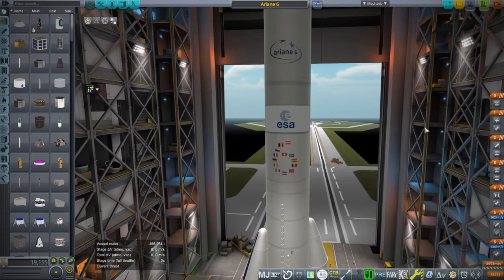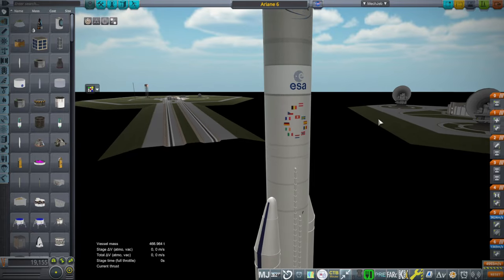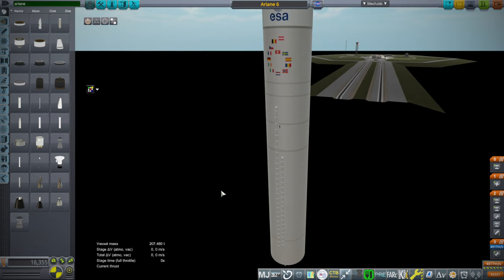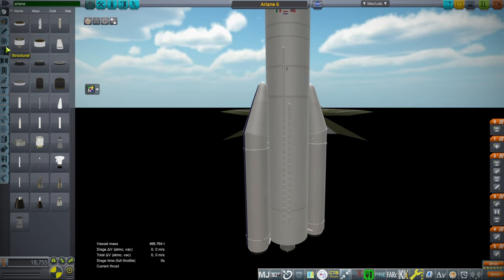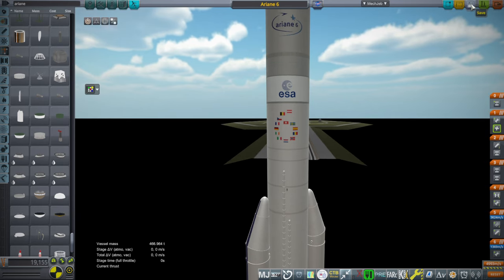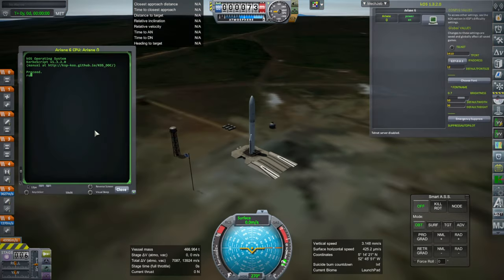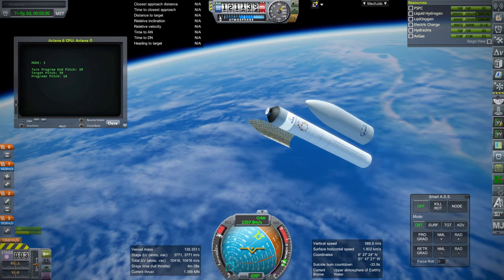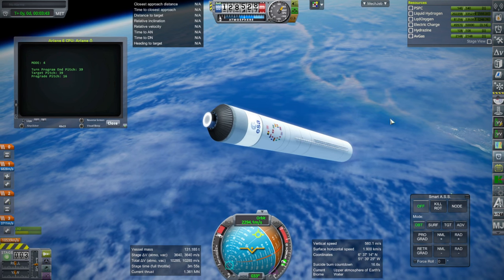Ariane 6 Mod Update (KSP 1.12 with RO)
I make some changes to the Ariane 6 in the Real Rockets mod available